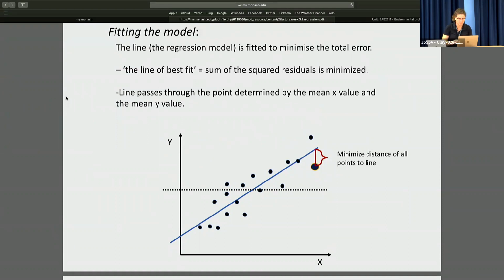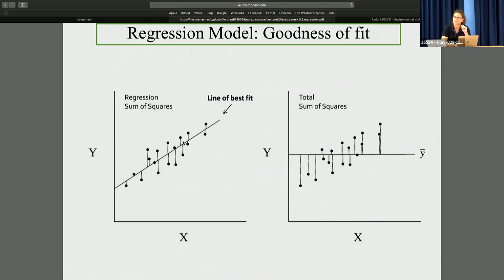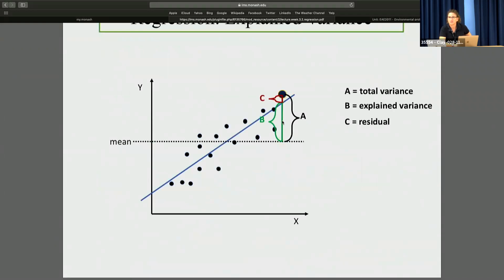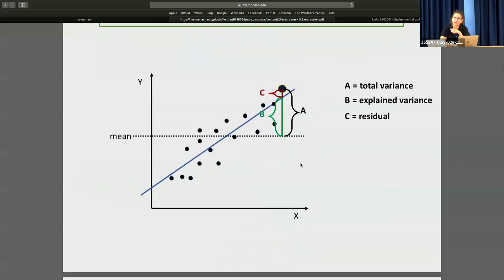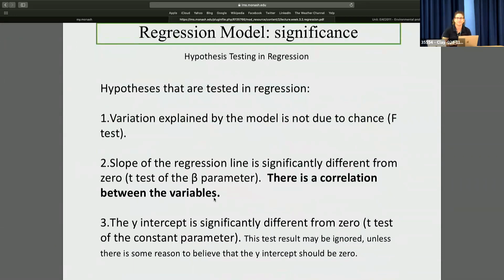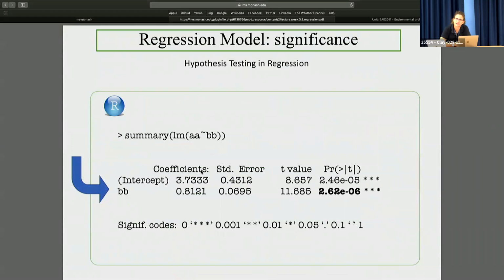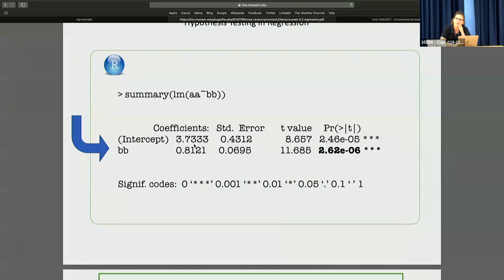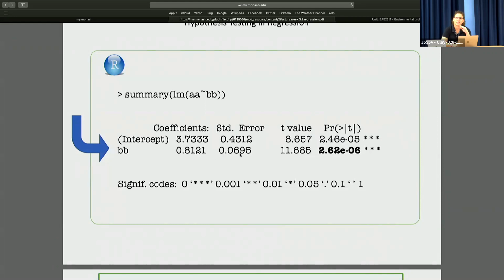EAE2011 Week4 4